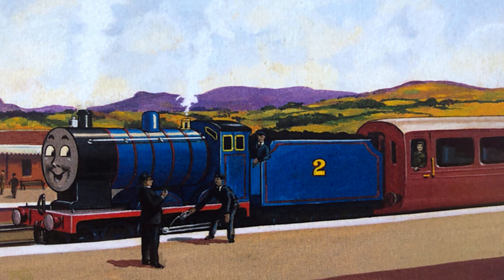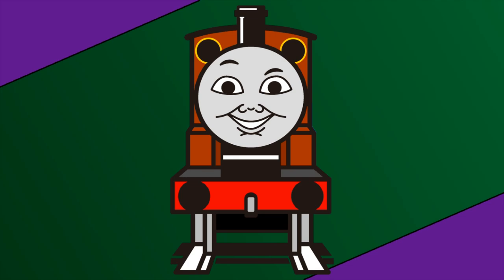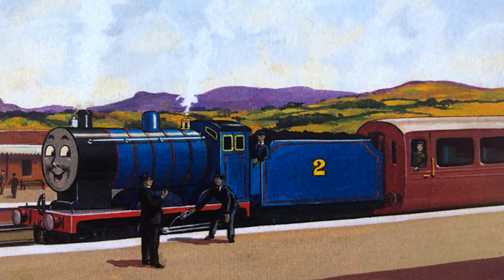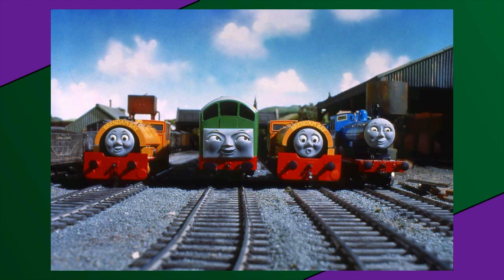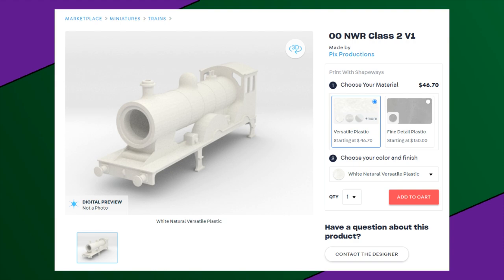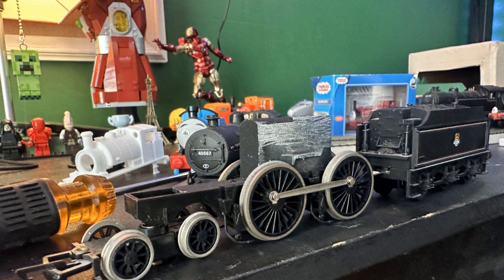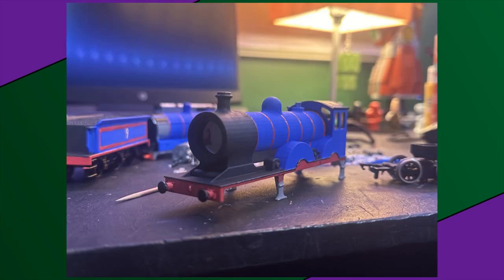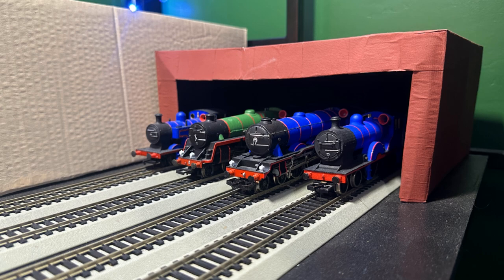How I Built Edward — Porterverse Workbench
Edwor :)

Edward's theme & Viaduct theme by @InstrumentManiac

some music by @Brandon Polley

This video is for GENERAL AUDIENCES, meaning viewers of all ages can enjoy